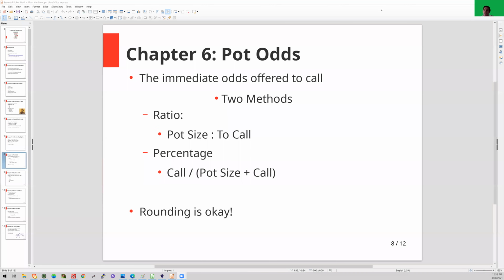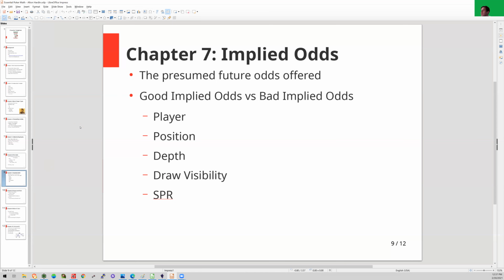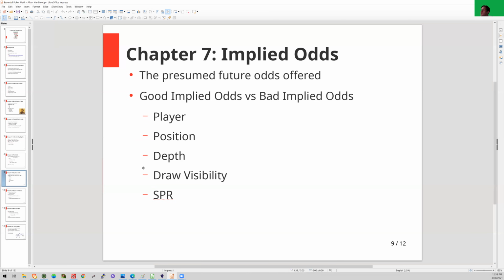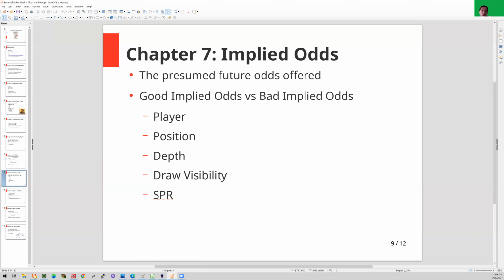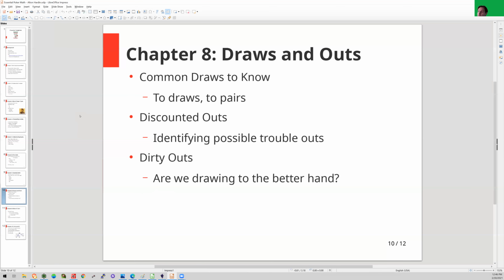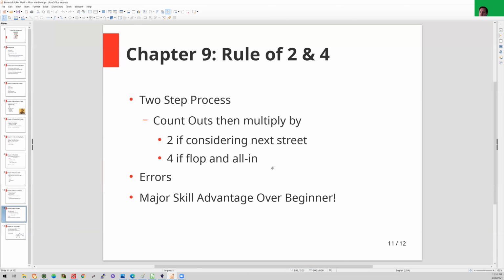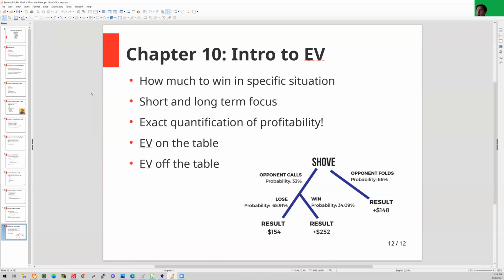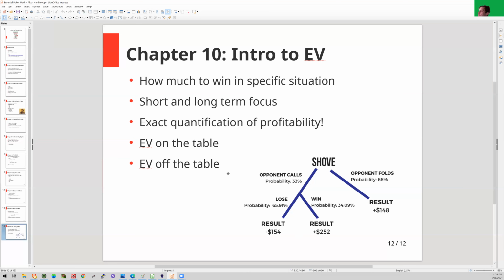Book Club - Essential Poker Math - Alton Hardin - Pot Odds pt 3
Book club releases will be every Tuesday. Starting first with Essential Poker Math by Alton Hardin. Joined by some great guys from the Chasing Poker Greatness crew!

Playing PokerStars PA cash games and tournaments with some study and review mixed in too. I am doing this to find the those whose passions, interests, and abilities are special to me and my poker and life goals!

Wealth gotten by worthless means dwindles away, but he who amasses it by hard work will increase it.